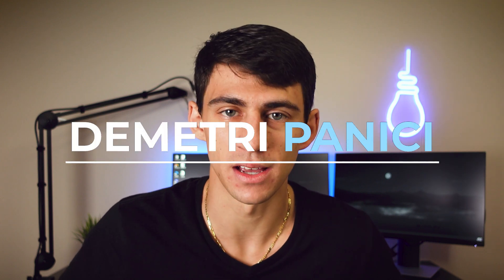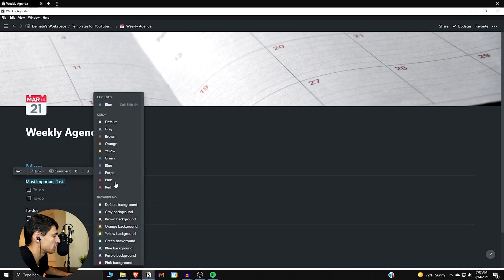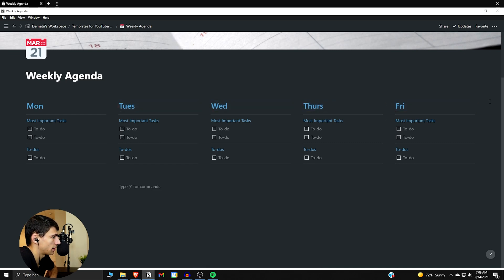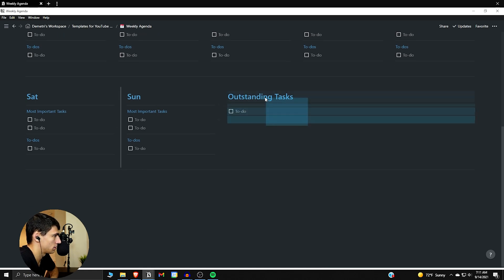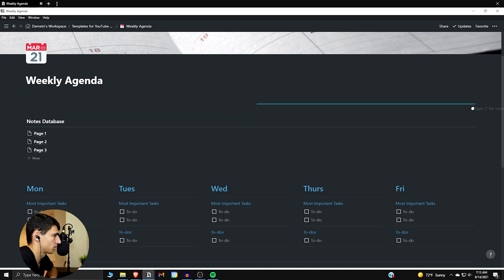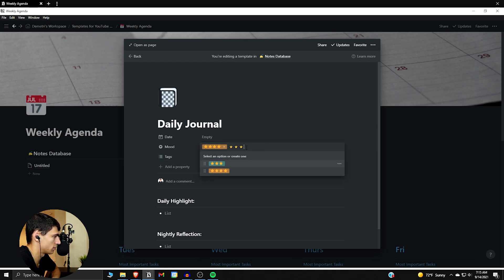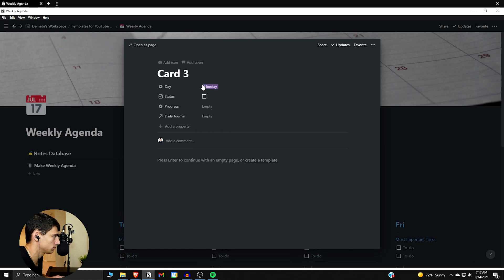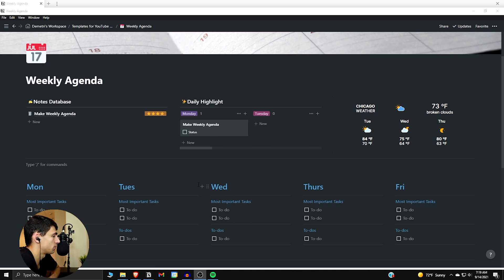Making a Simple Weekly Agenda in Notion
This video is all about making a simply weekly agenda in Notion! Here I will show you a template that I made for you guys that is a simple and easy page rather than a bunch of databases. While I think Notion has amazing functionality, sometimes it's nice to just have something simple like a weekly agenda with checklists to get things done!

Also make sure to click that link below to get your free template today!

0:00 - Intro
0:40 - A Simple Weekly Agenda
0:55 - Creating Your Framework
6:51 - Adding Databases